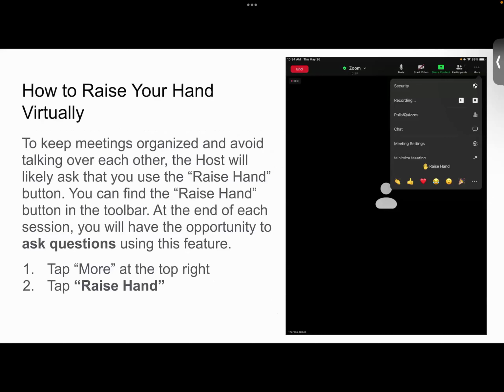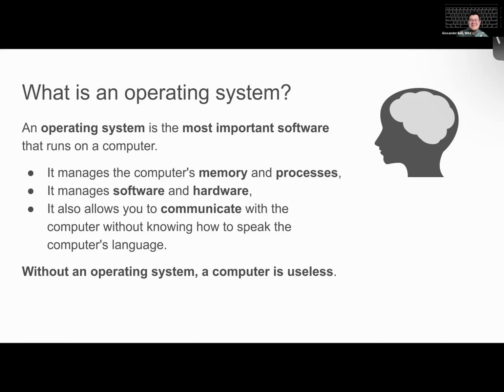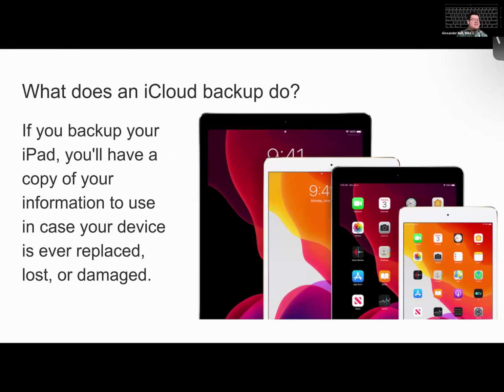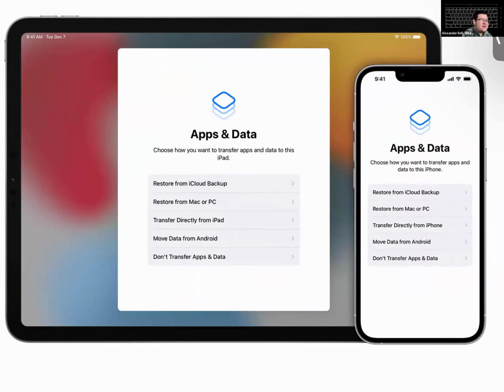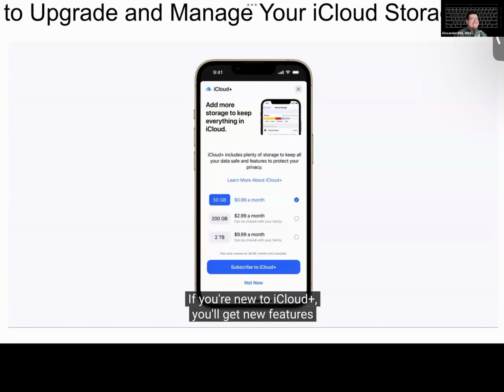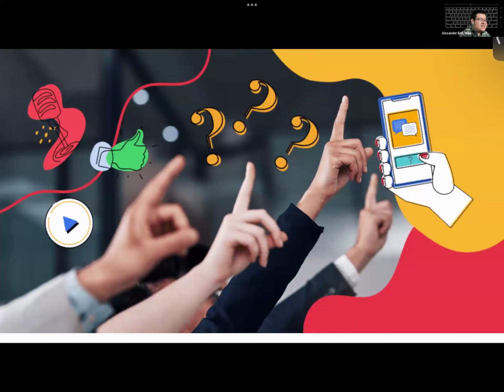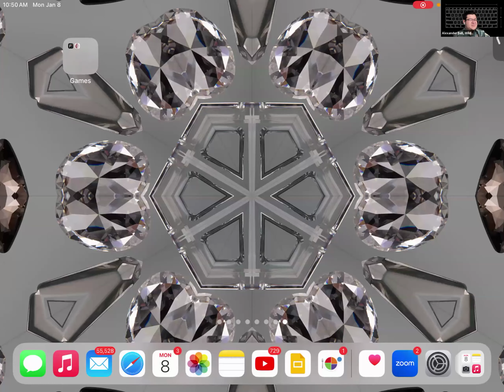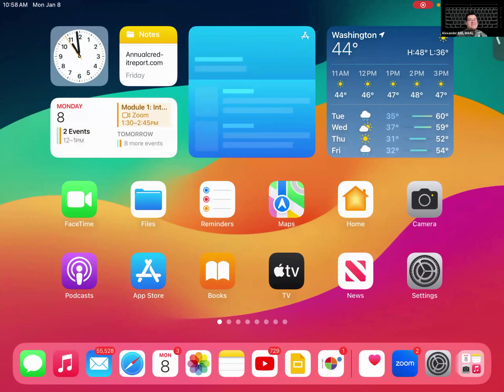How to Update Your iPad to iOS 17.2 (1/8/24)